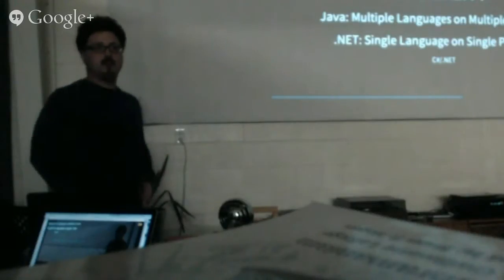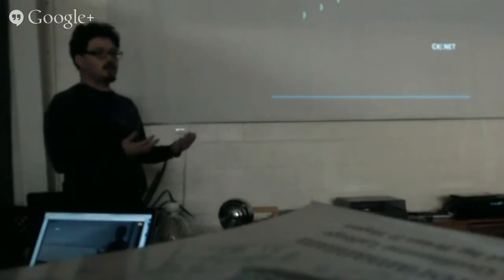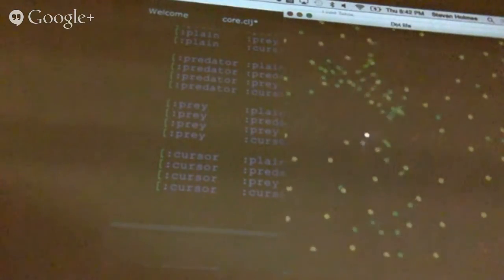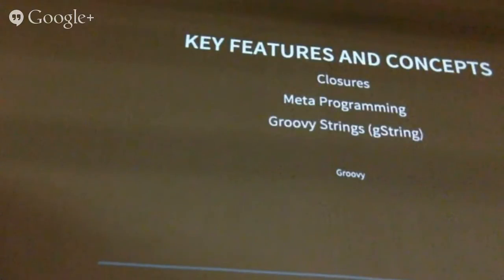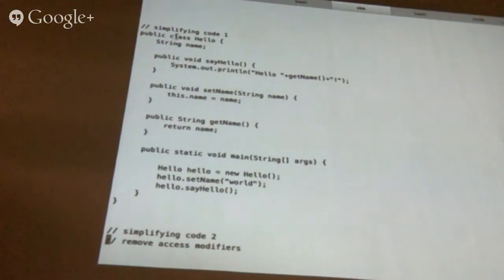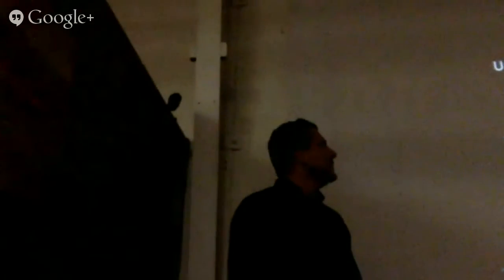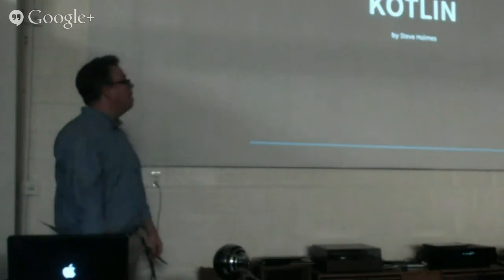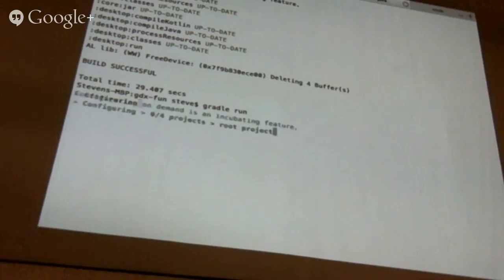10 languages 10 minutes part 2